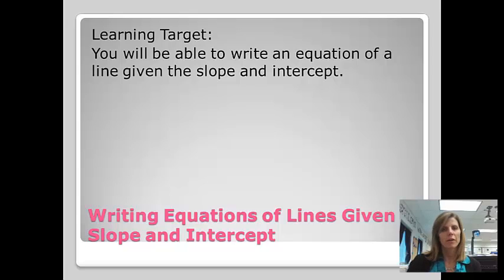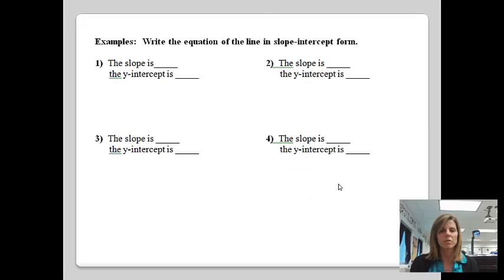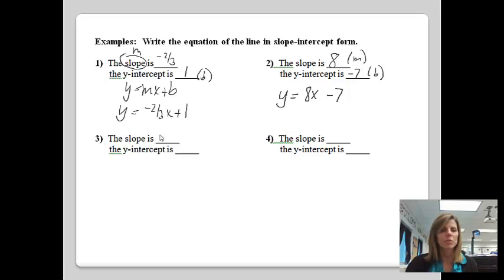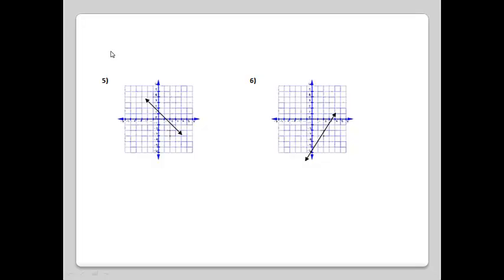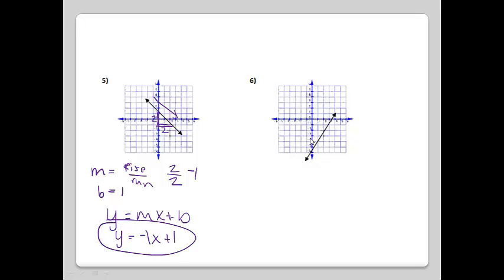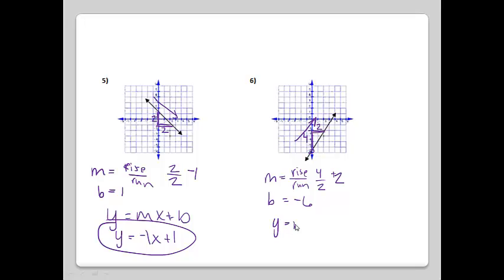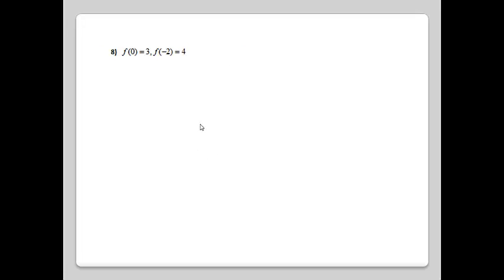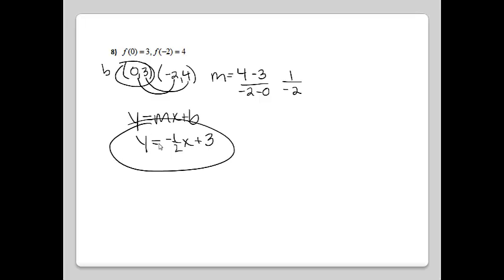writing an equation of a line given slope and intercept